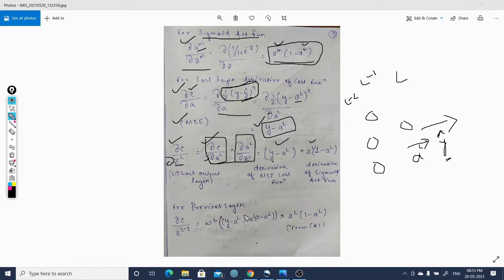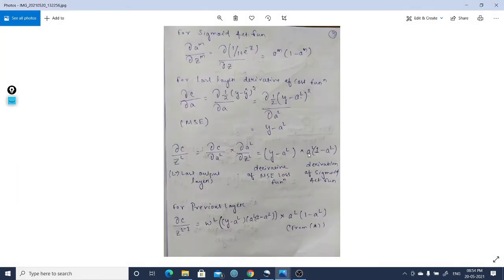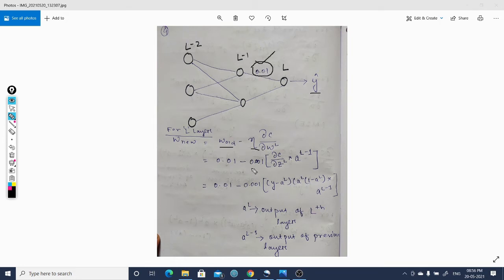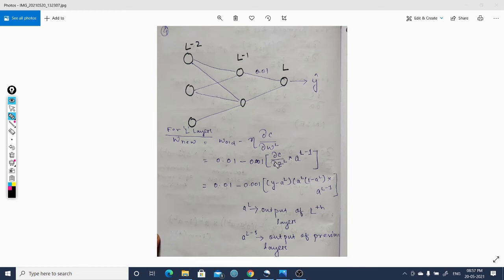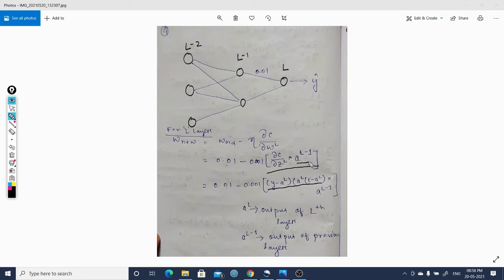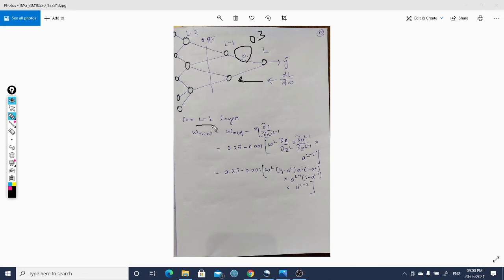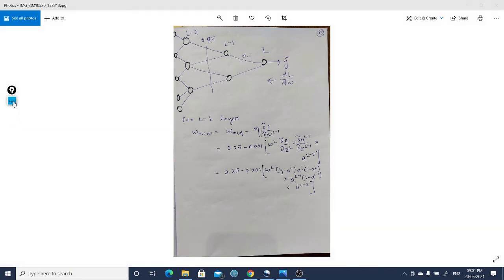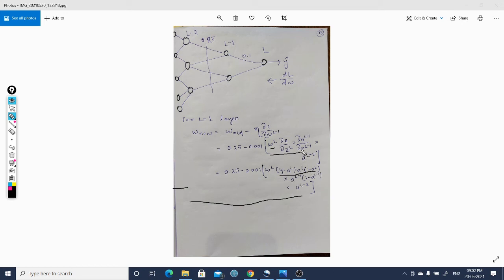part 4 -Backward Propagation-Math Behind backward propagation calculation in Neural Network.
This is very easy way of explanation how to calculate the backward propagation in neural network .If you watch all the part of backward propagation you will understand the calculation clear.